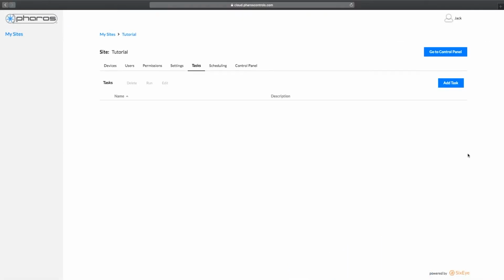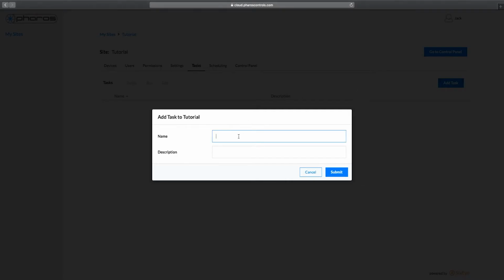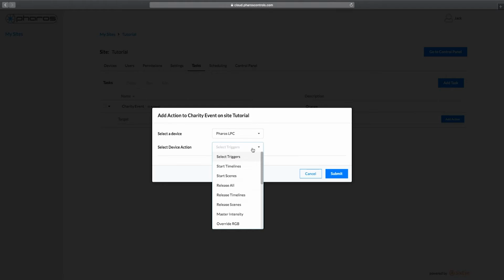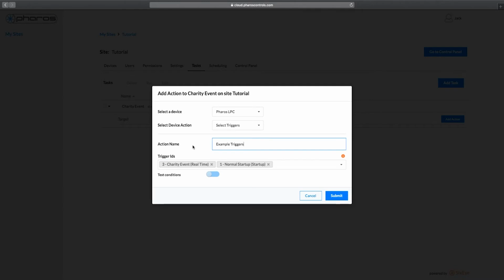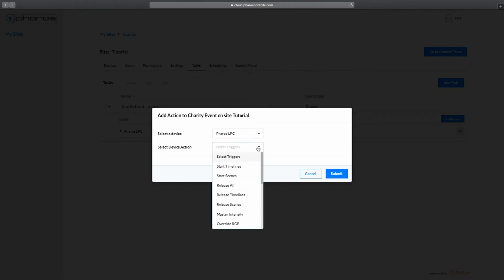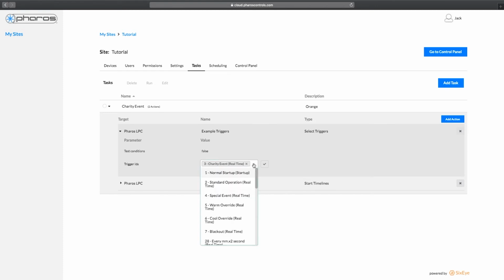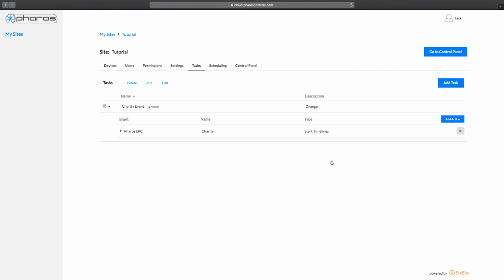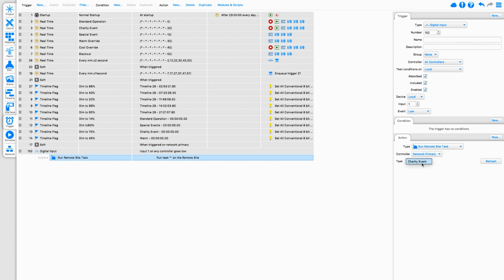7 - Using Tasks